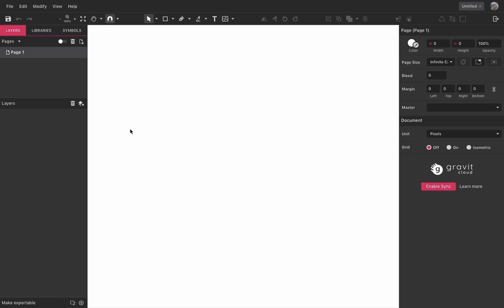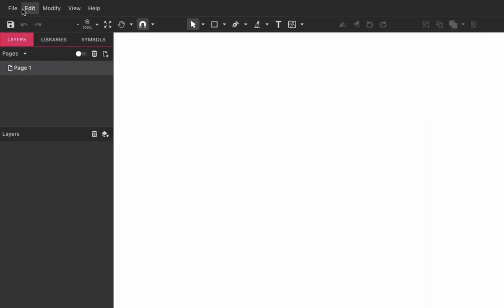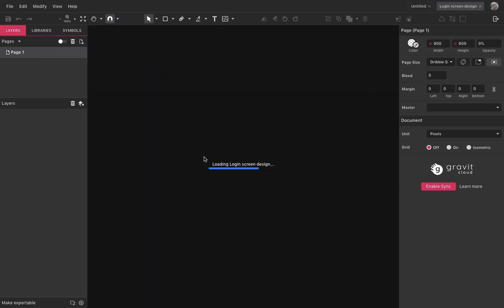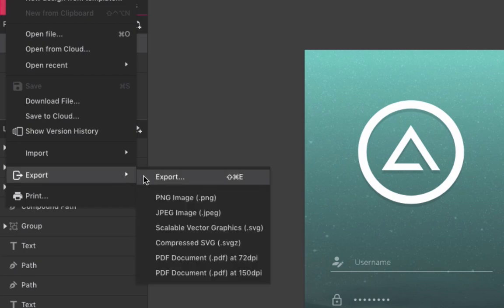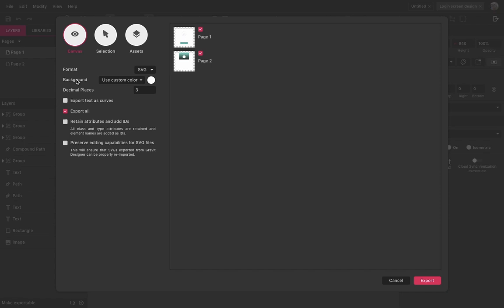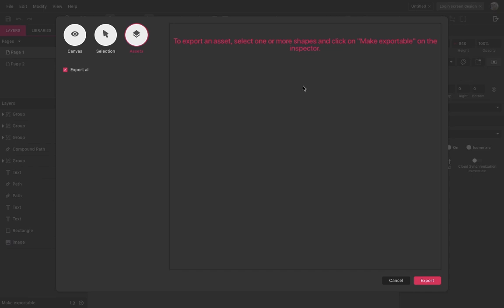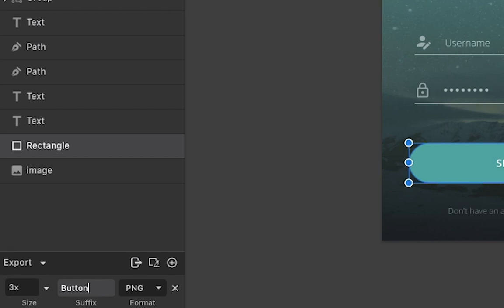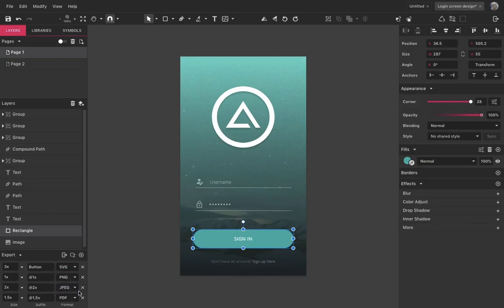Importing and Exporting - Corel Vector Basics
Learn with this tutorial the basics for importing files to Corel Vector, as well as exporting and sharing your own Vector creations!

► Have any questions or suggestions? Leave a comment or contact our SUPPORT TEAM